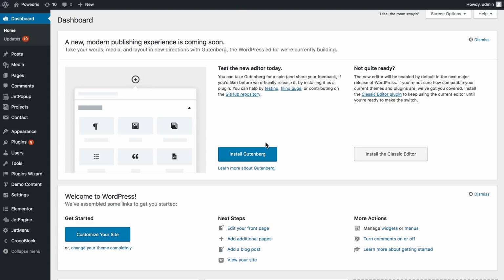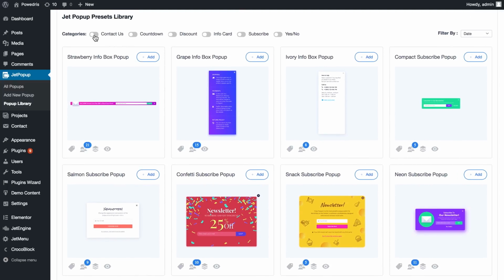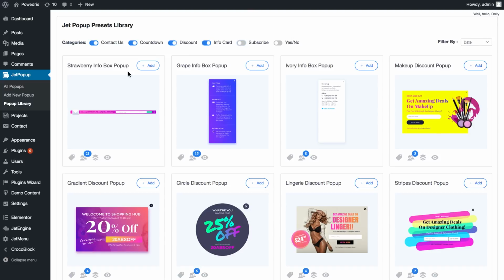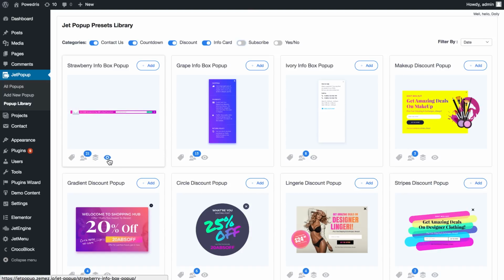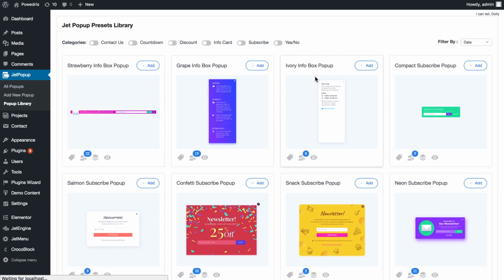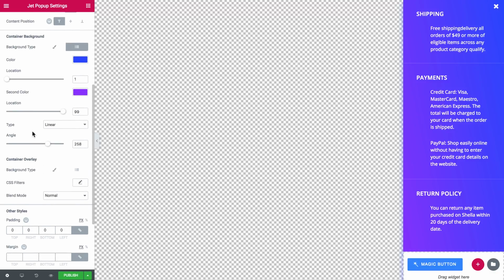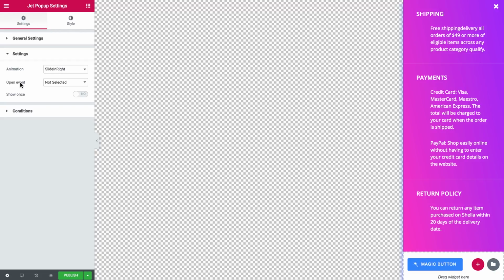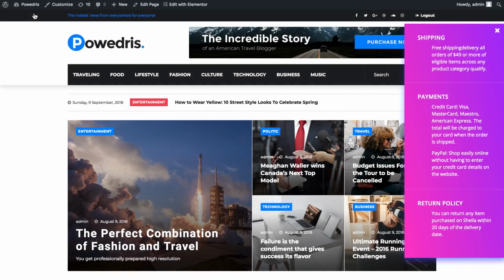How to Work with Popup Presets. Popup Library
This video shows the full process of adding the popup presets to the library and introduces the popup preset templates available in JetPopup plugin for Elementor.